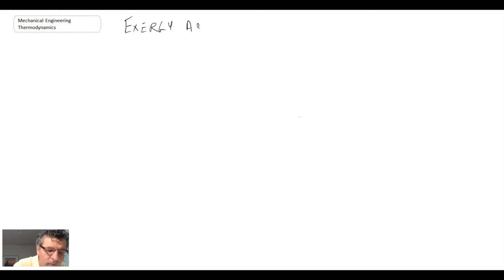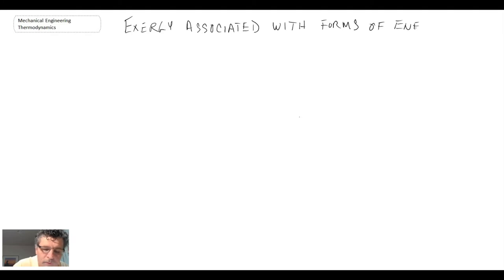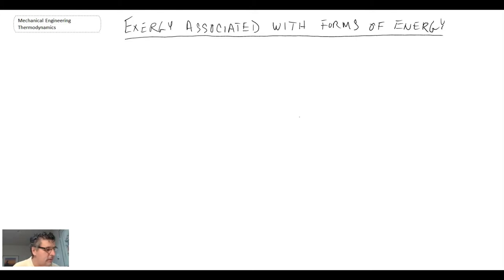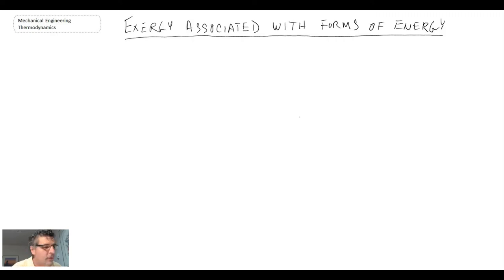Mechanical Engineering Thermodynamics - Lec 12, pt 1 of 4: Exergy - Internal Energy